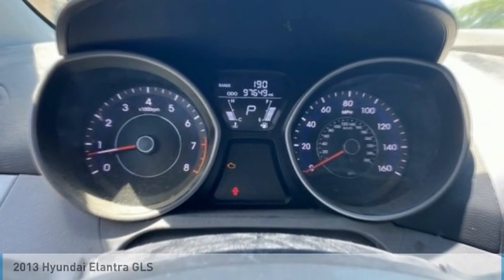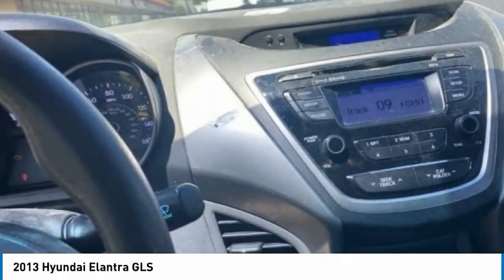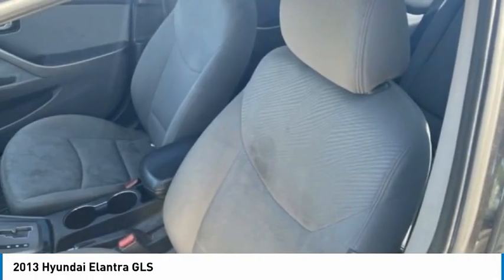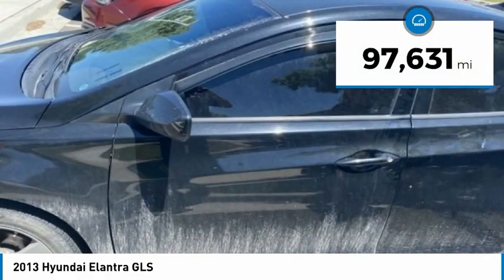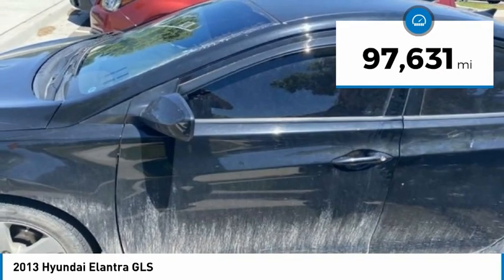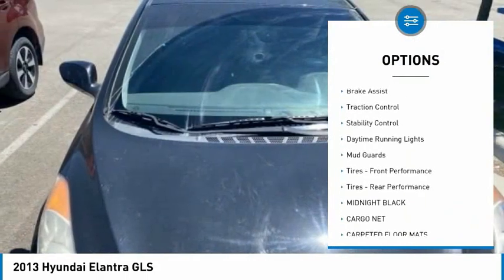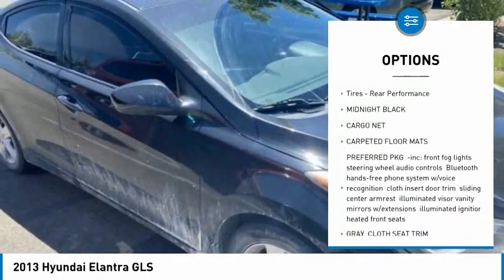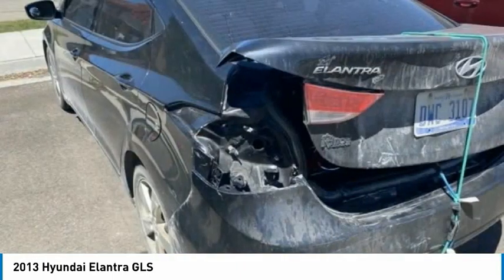2013 Hyundai Elantra S299557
2013 Hyundai Elantra GLS

2013 Hyundai Elantra GLS Midnight Black Mica FWD 6-Speed Automatic with Overdrive 1.8L 4-Cylinder DOHC 16V Dual CVVTPLEASE CALL OR TEXT TO CHECK AVAILABILITY AND ADDITIONAL OPTIONS. 28/38 City/Highway MPG